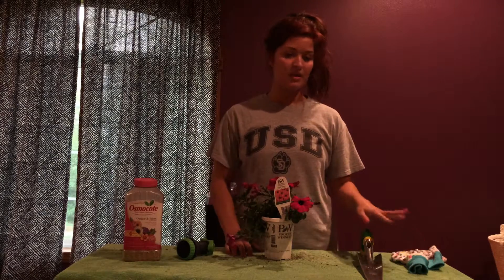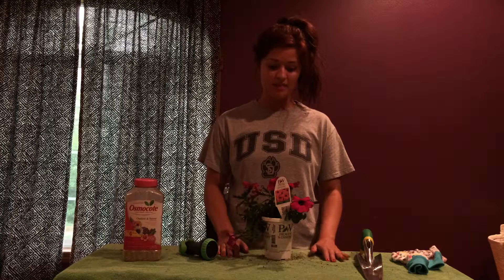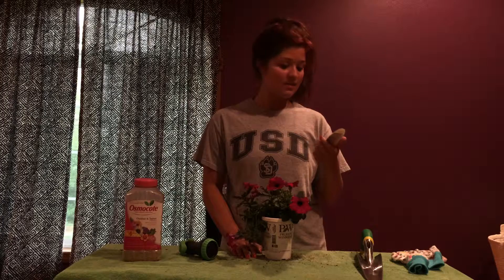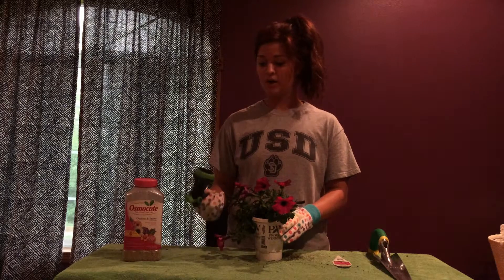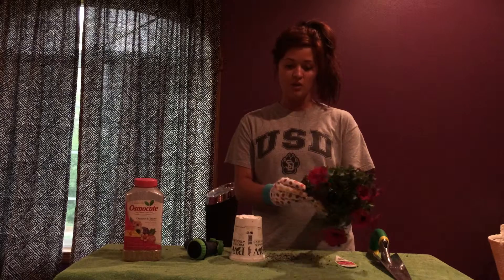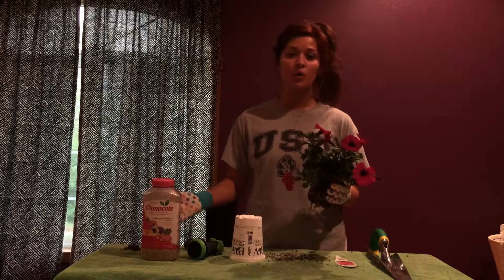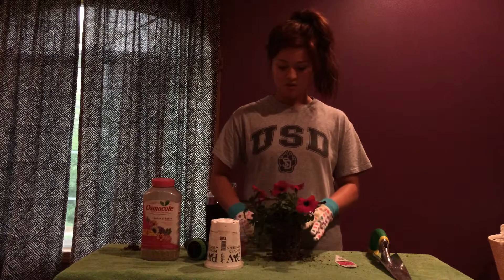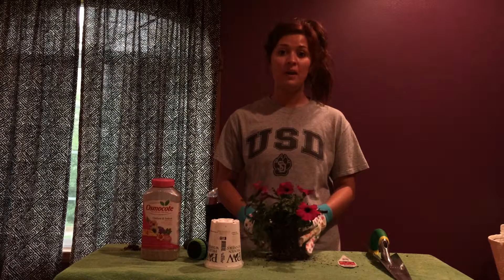Raml, Tessa VlogInform